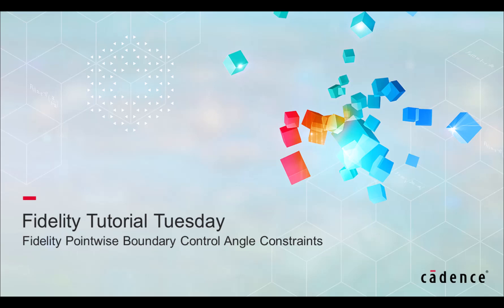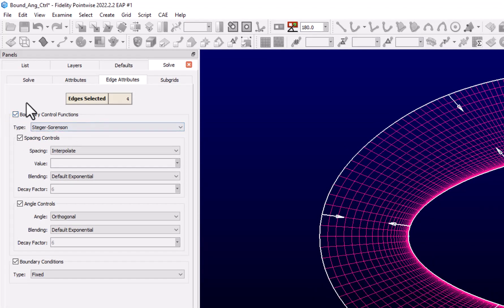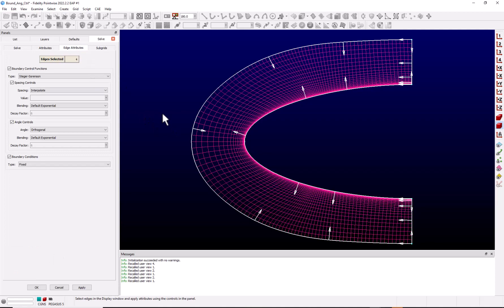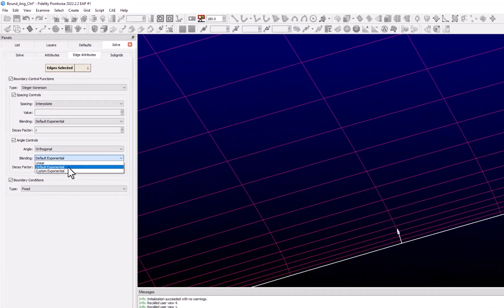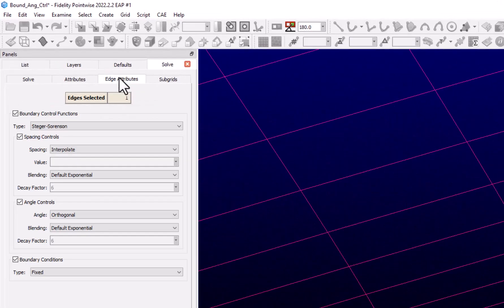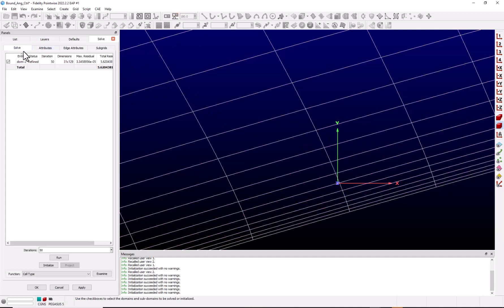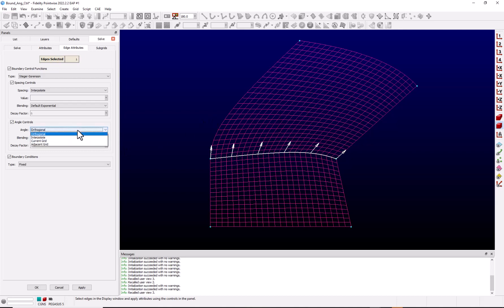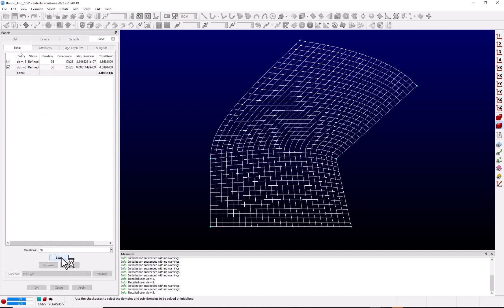Fidelity Pointwise: Boundary Angle Controls for the Structured Solver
Improve your CFD solution by applying boundary control angle constraints to your structured grid in Fidelity Pointwise.

Created using Fidelity Pointwise 2022.2.